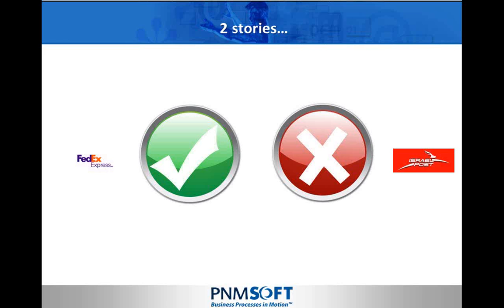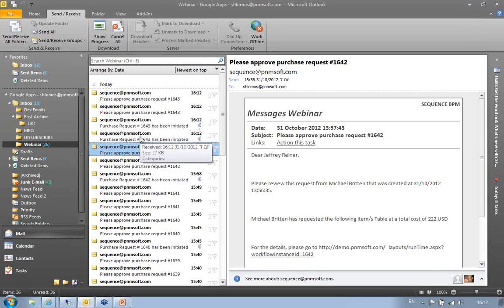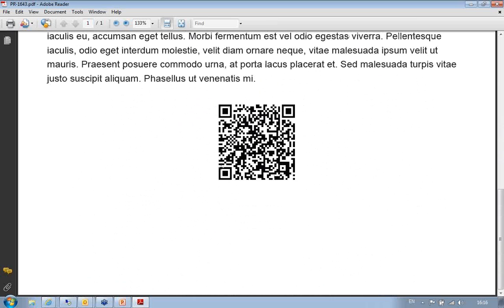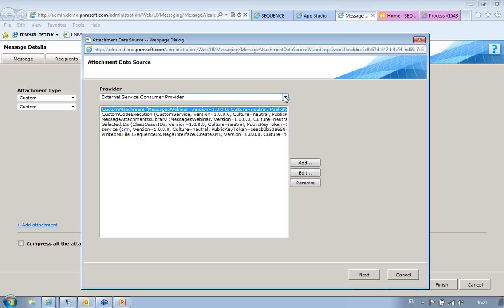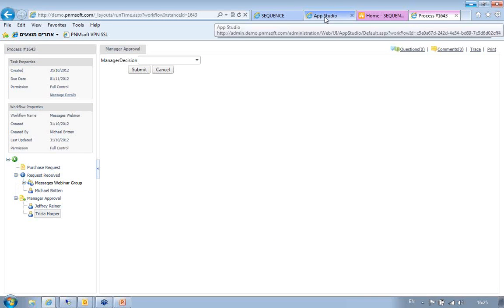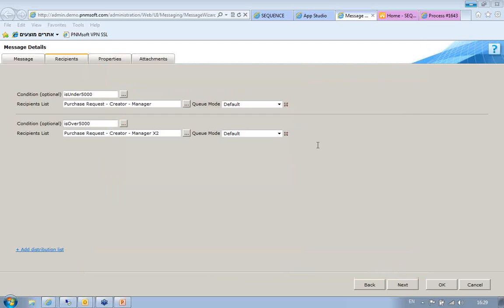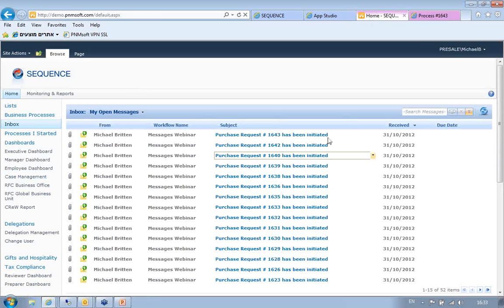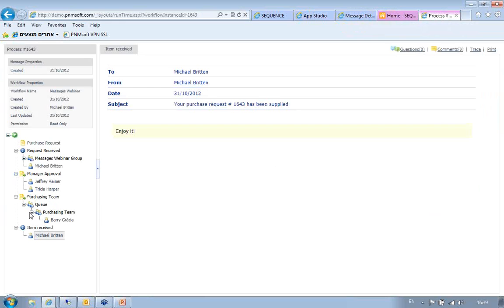Get the word out: What's new with Sequence Kinetics Messages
This webinar reviews new functionality in Sequence Kinetics Messages including Rich Messages, Advanced Properties, Queuing and Routing and more.